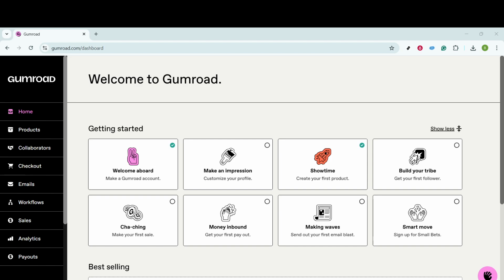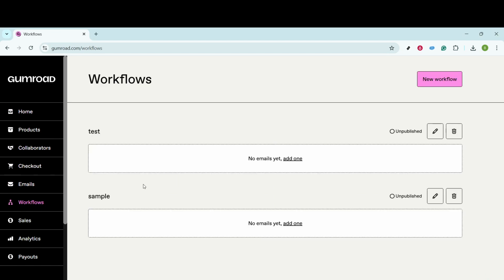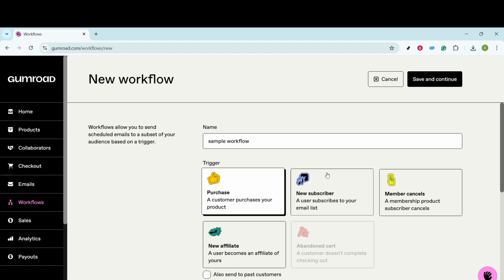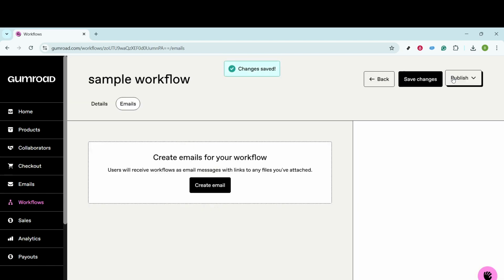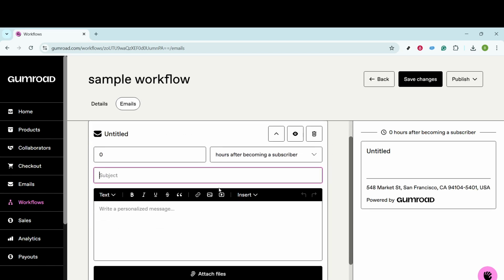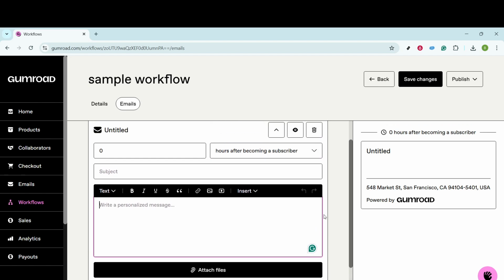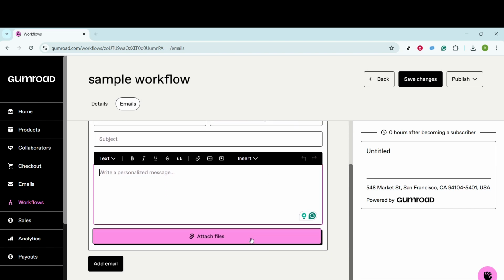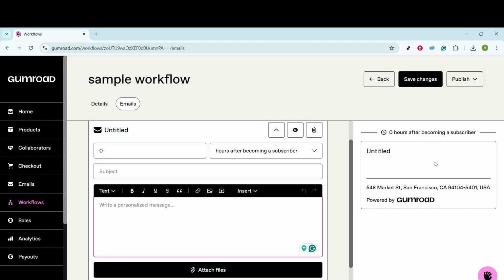How to Build an Email List in Gumroad [2026 Full Guide]